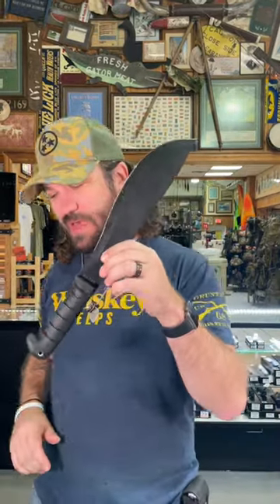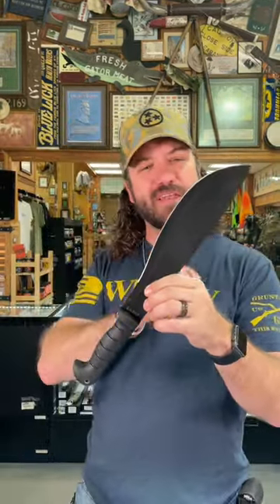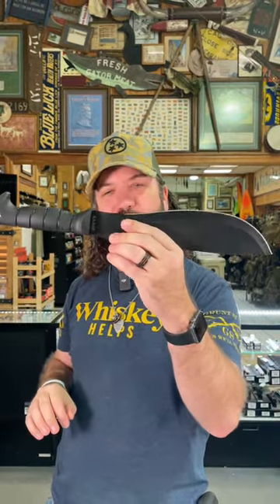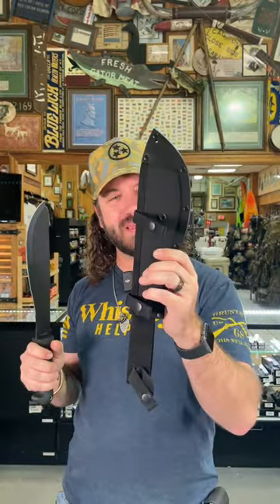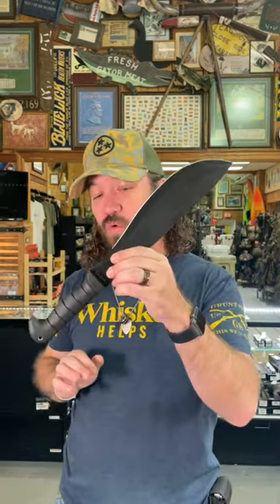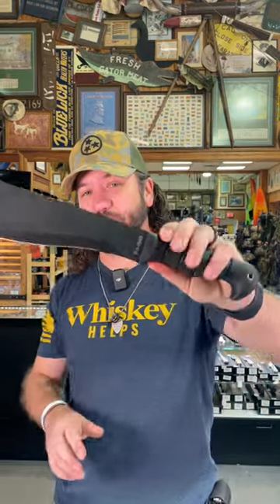KA BAR Cutlass Machete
TC takes a look at the tough and affordable KA-BAR Cutlass Machete! The KA-BAR Cutlass Machete Fixed Blade features a 11" SK5 high carbon steel cutlass machete blade with a black epoxy powder coated finish. This full tang fixed blade has a black thermoplastic rubber handle with a lanyard hole. It's 16.5" overall and weighs 17.6oz. Includes a black leather and Cordura sheath with a belt loop.